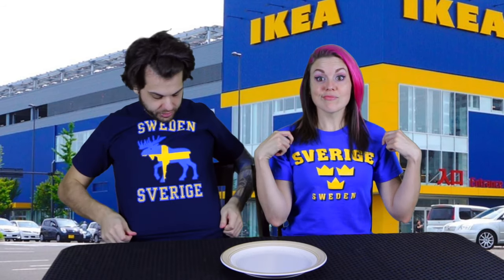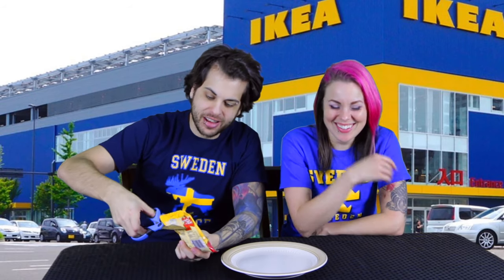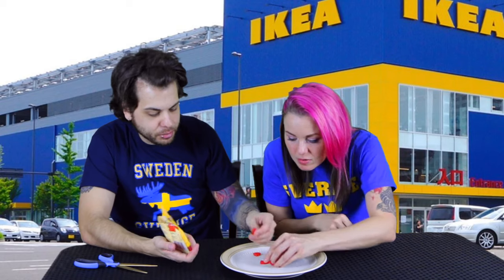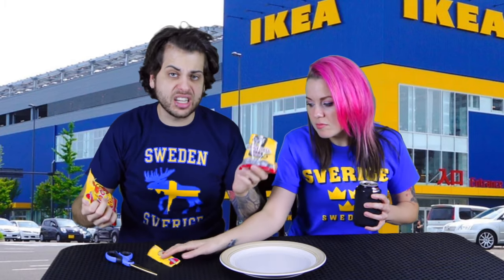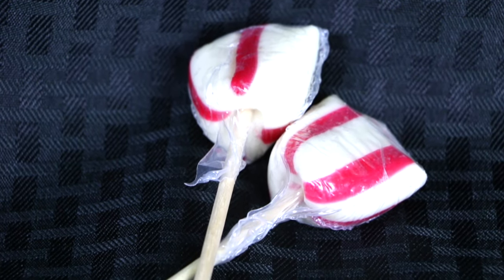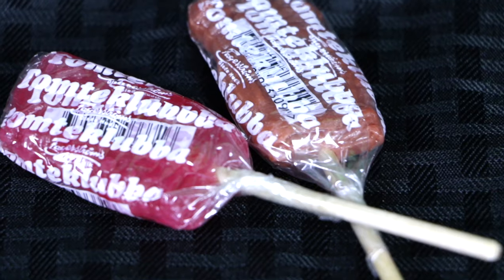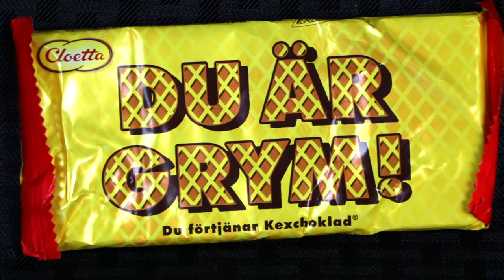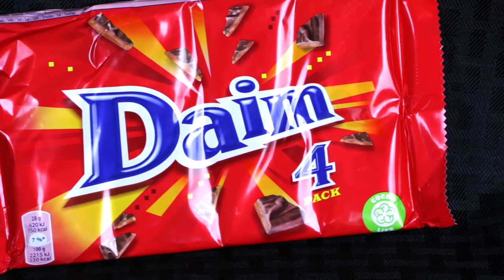Two Americans Vs. Swedish Candy: Amerikaner smakar Svensk godis!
Two Americans try over a dozen types of Swedish candy for the first time! They even try djungelvrål, which is one of the most disgusting candies ever made.